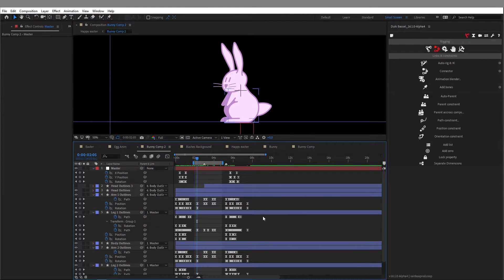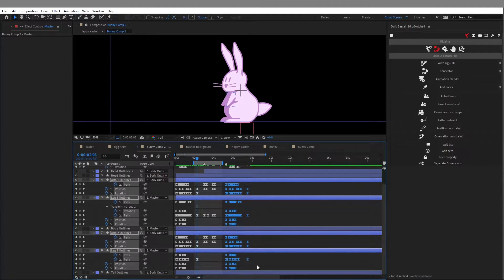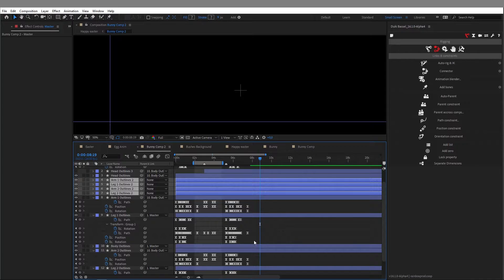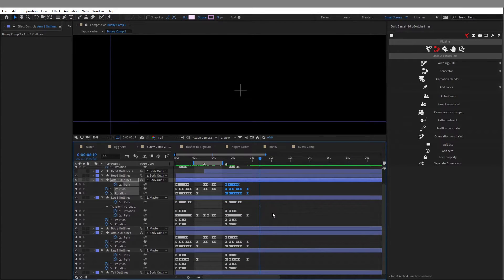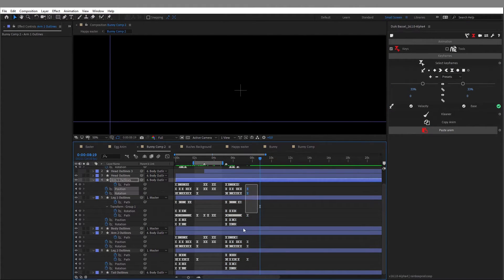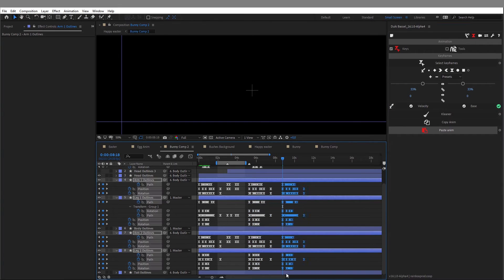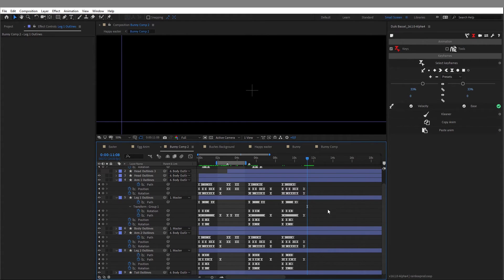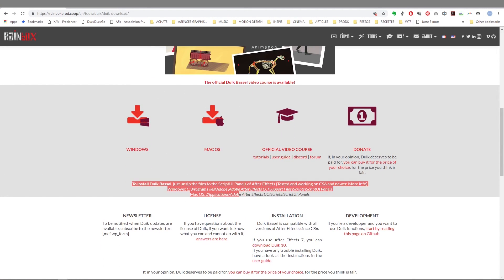Duik Bassel - Copy Keyframes from multiple layers at the same time - After Effects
In this quick video, I show you how you can copy keyframes from multiple layers at the same time with the animation tools in Duik Bassel.